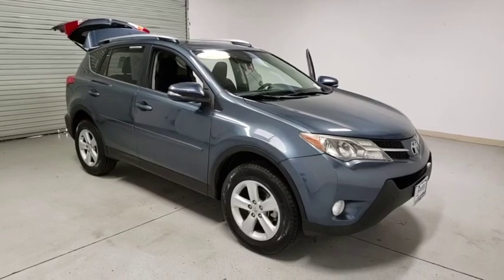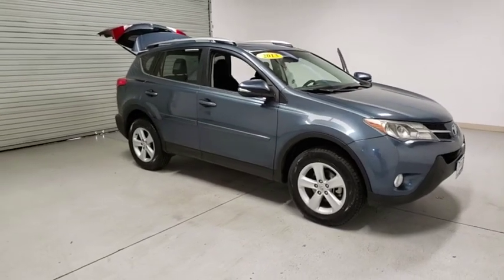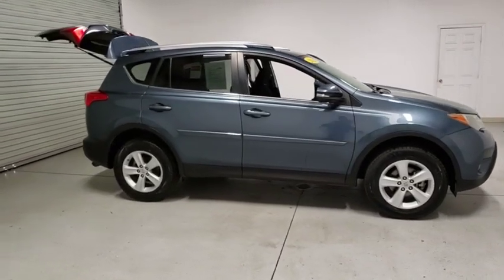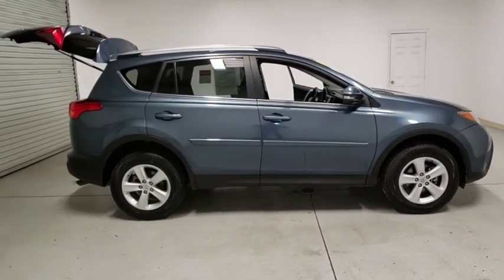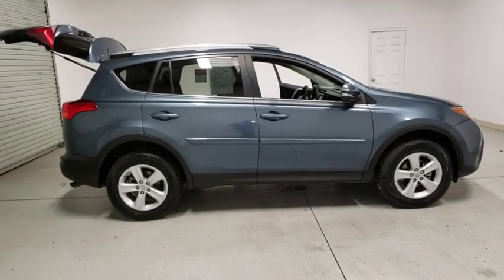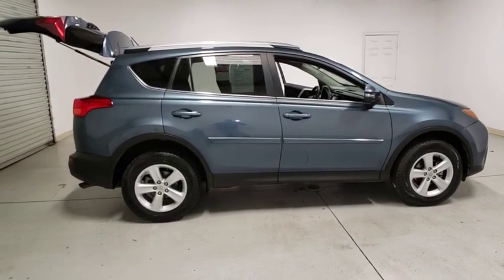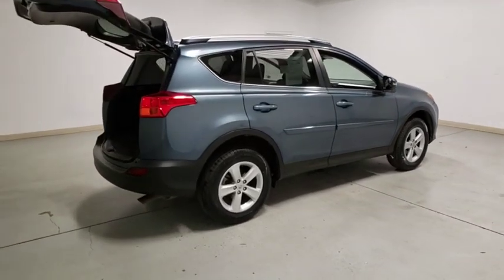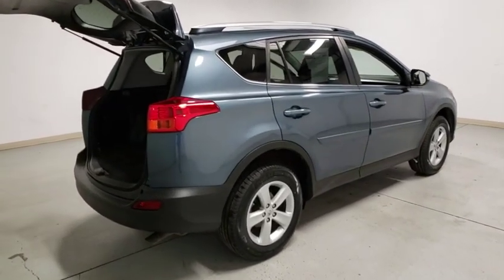2013 Toyota RAV4 Prescott, Flagstaff, Phoenix, Bullhead City, Havasu, AZ T44200A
Shoreline Blue Pearl Used 2013 Toyota RAV4 available in Prescott, Arizona at Findlay Toyota Prescott. Servicing the Flagstaff, Phoenix, Bullhead City, Havasu, AZ area.

Welcome to Findlay Toyota in Prescott. All of our cars are hand picked and inspected for your piece of mind. This Toyota is equipped with the following options:brbrBluetooth, Backup Camera, Navigation System, Alloy Wheels, Sunroof/Moonroof, AWD, Black w/Fabric Seat Trim, Navigation System.brbrCARFAX One-Owner. Clean CARFAX.brbrbrOdometer is 15787 miles below market average! 22/29 City/Highway MPG AWD 6-Speed Automatic Reviews:br  * If a smaller, well-equipped SUV with seating for five and good fuel economy is on your to-buy list, its hard to ignore the RAV4. Sharp looks, competitive pricing and a strong reliability history further bolster its appeal. Those seeking an all-electric SUV will only find it in the 2013 RAV4 EV. Source: KBB.combr  * Roomy interior for both people and cargo; strikes a good balance between ride comfort and sure-footed handling. Source: EdmundsbrAwards:br  * 2013 IIHS Top Safety Pick   * 2013 KBB.com Best Resale Value Awards   * 2013 KBB.com Brand Image Awards